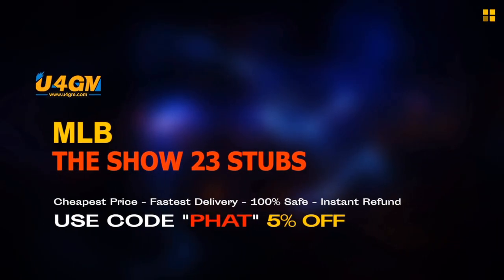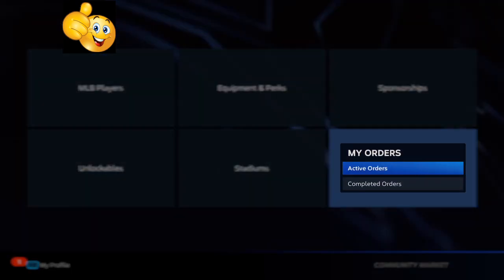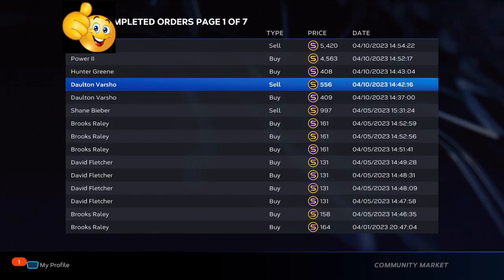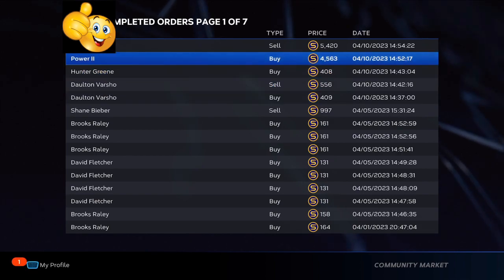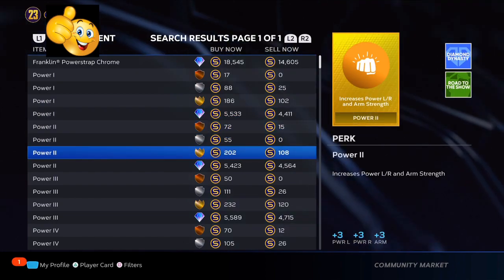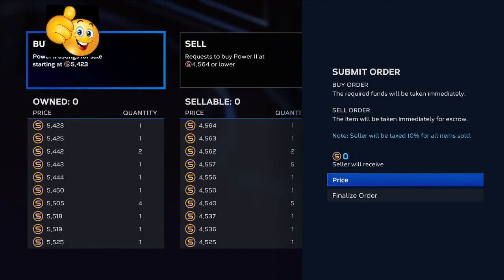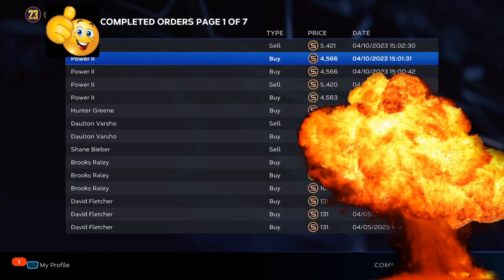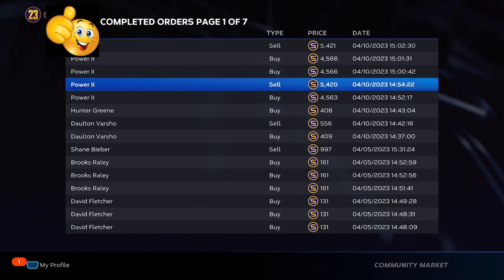"NEW" MLB the show 23 UNLIMITED stub tips-VERY SIMPLE